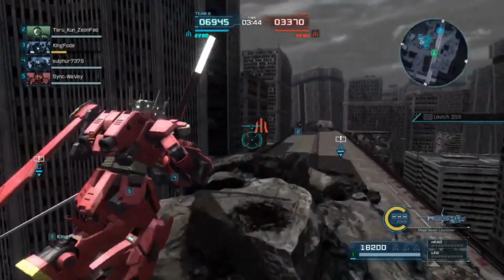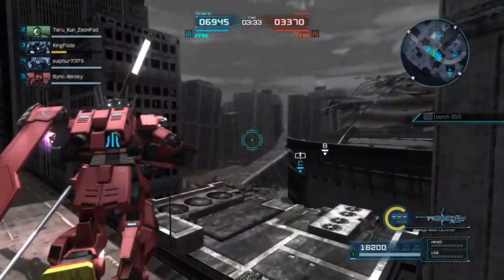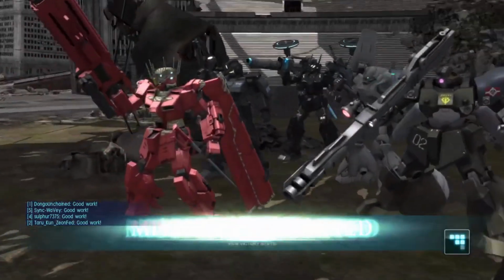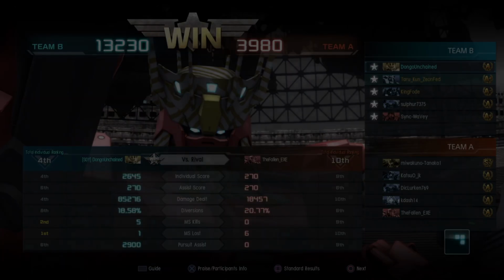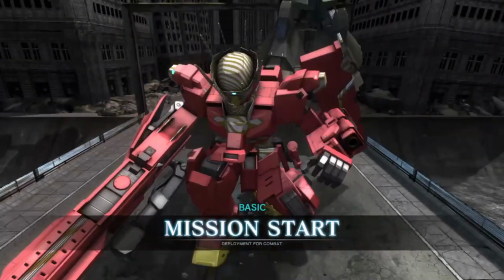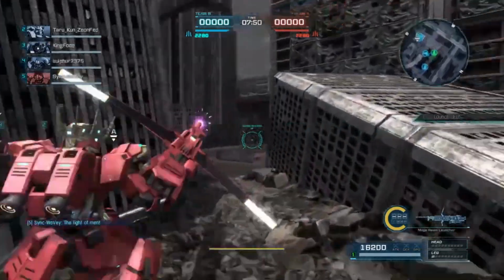Gundam Battle Operation 2: Red King and Discussion of The Shekinah Supports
I'm not a very articulate person, so I hope there's something to understand here. But please do leave a comment on how you feel about these suits and which you like for whatever reasons you may have.

*Heavy Gundam doesn't use the shekinah, but I might as well lump him in too.